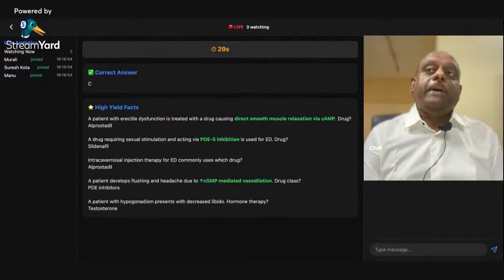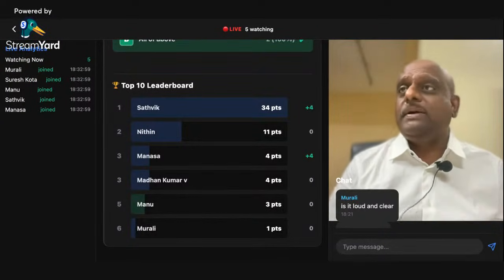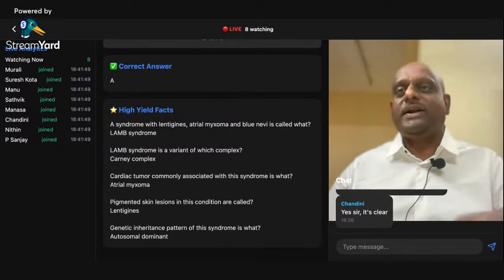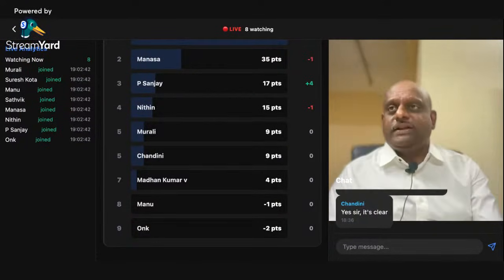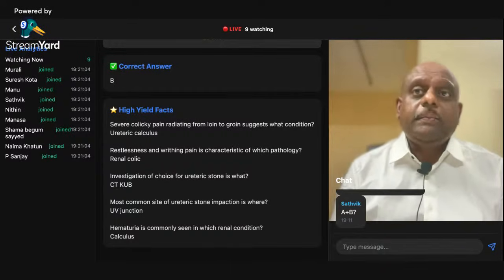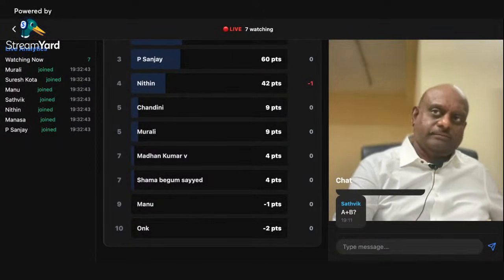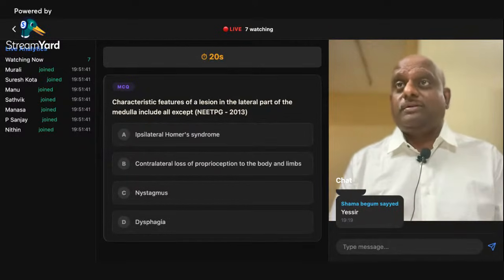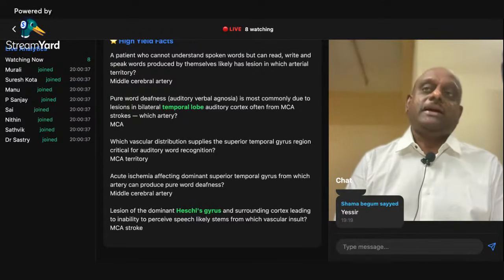General Medicine 200 PYQS Crash Course Live Class